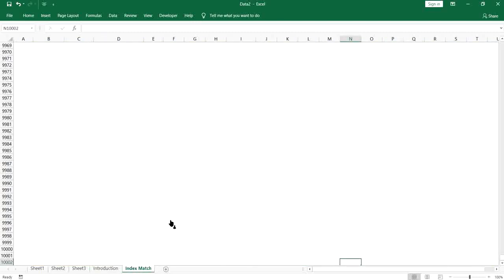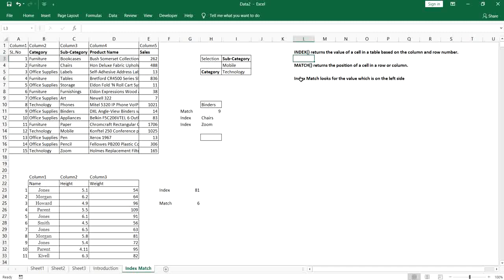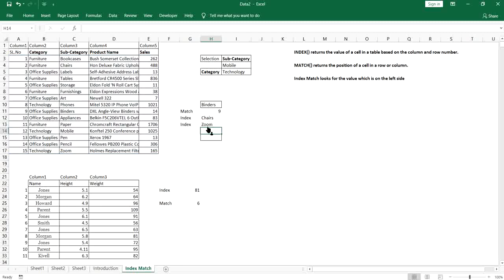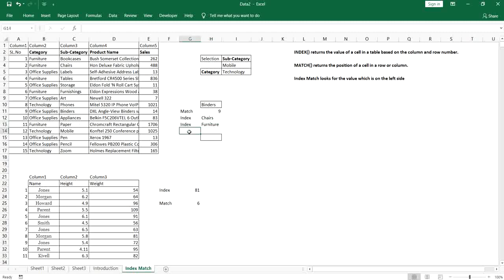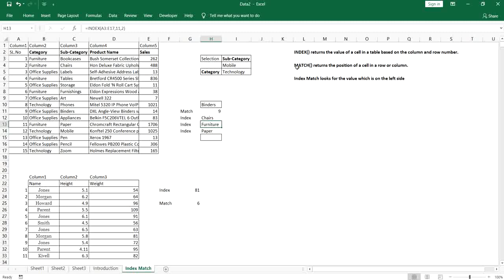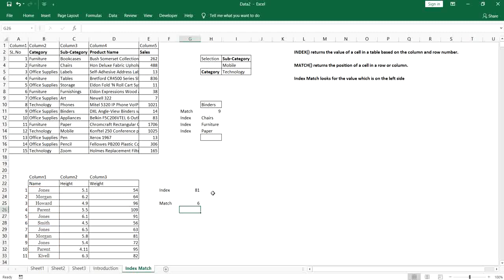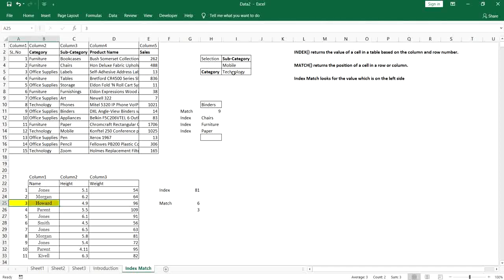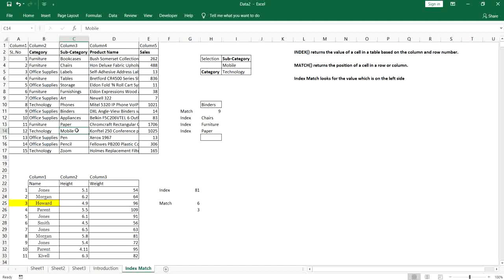Excel | Index Match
Reasons why Excel experts generally substitute VLOOKUP with INDEX and MATCH.
1. Unlike VLOOKUP, which searches only the values to the right, INDEX and MATCH can look in both directions – left and right.
2. INDEX & MATCH can perform two-way lookups by both looking along the rows and along the columns to find the intersection within a matrix/table.
3. INDEX & MATCH is less prone to errors and INDEX and MATCH is more useful than VLOOKUP.
4. Index match is not case sensitive